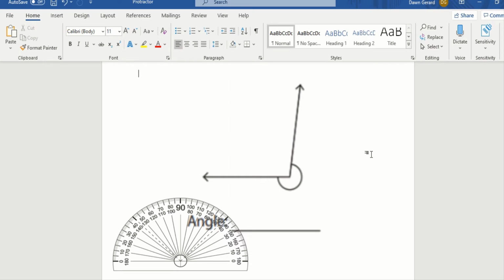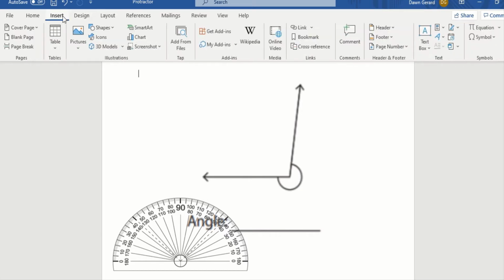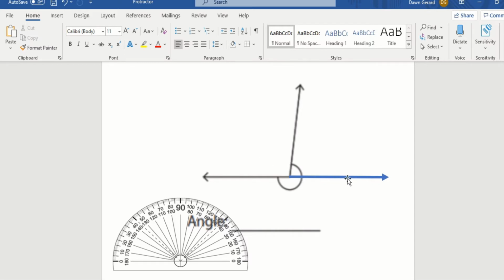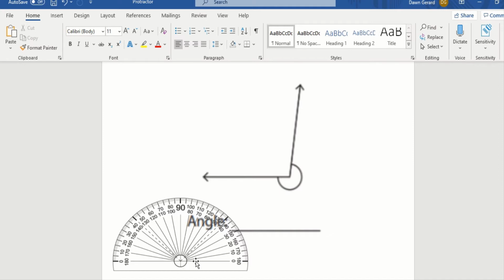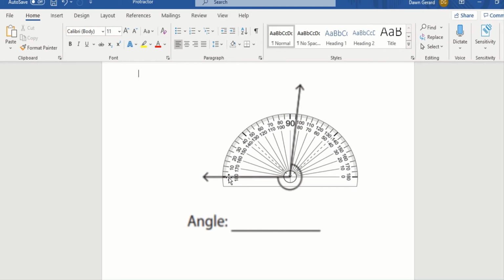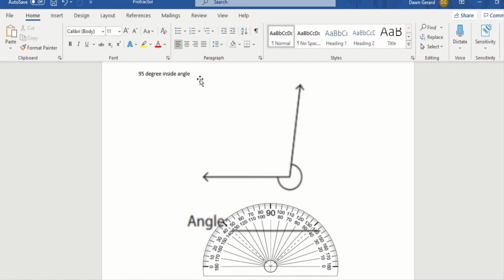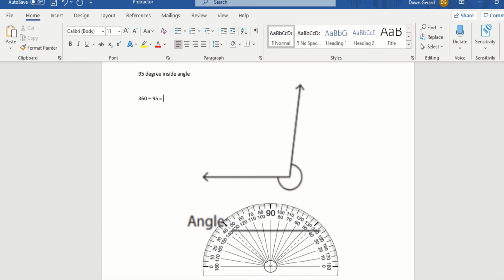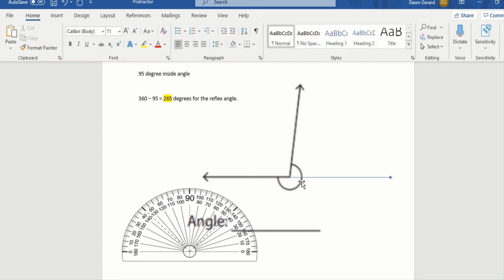How to Measure a Reflex Angle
Using a 180 degree protractor to measure a reflex angle.